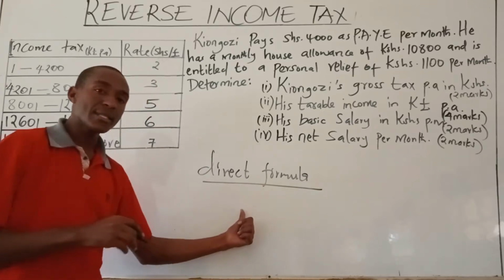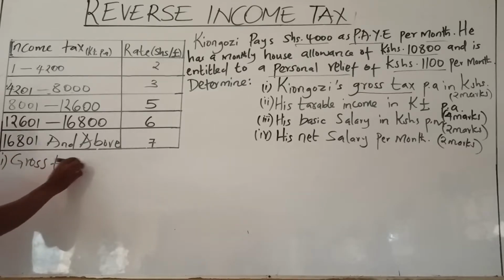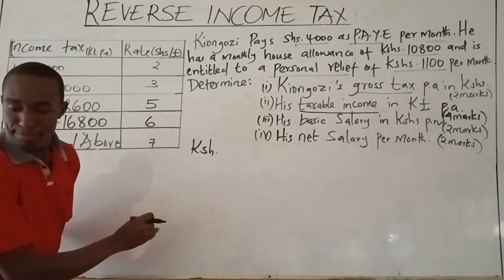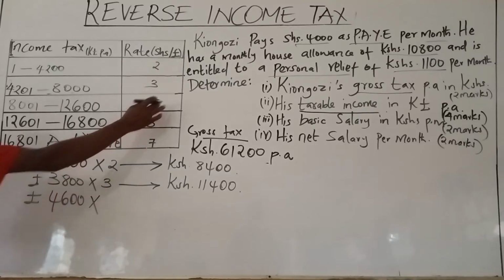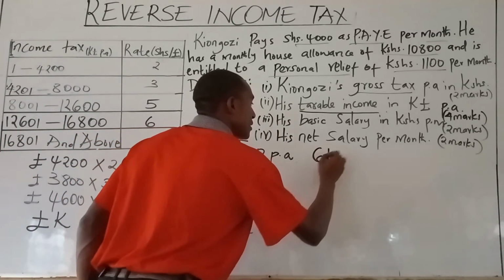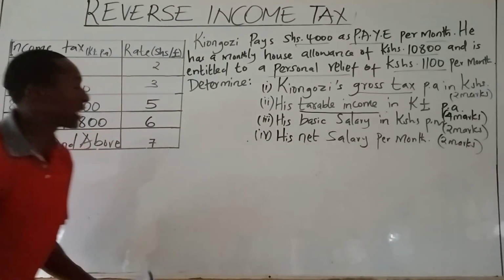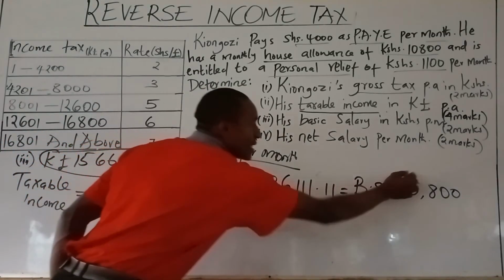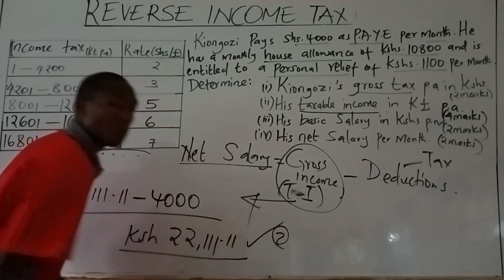THE FEARED- REVERSE INCOME TAX